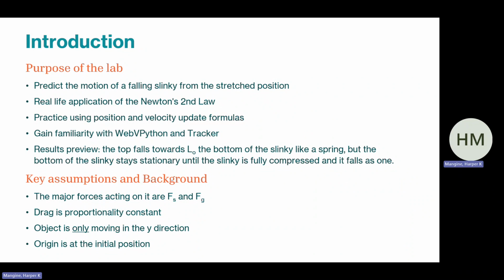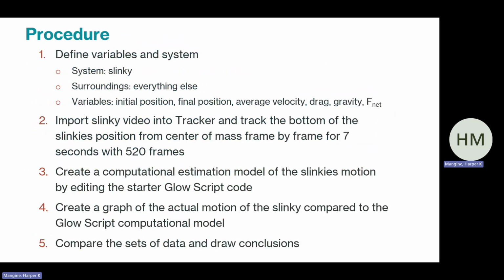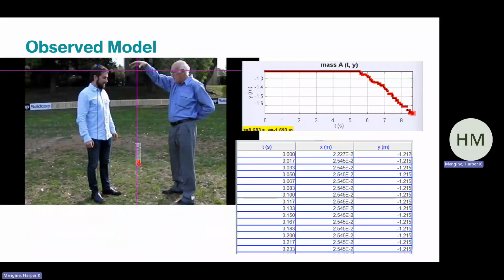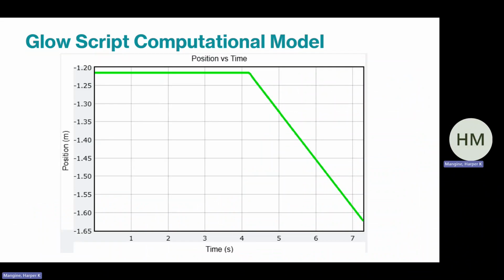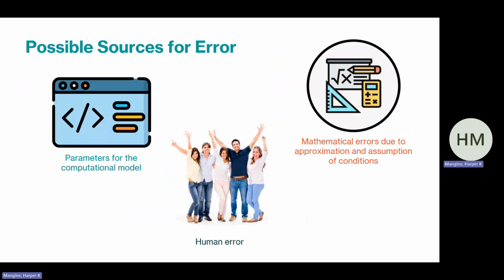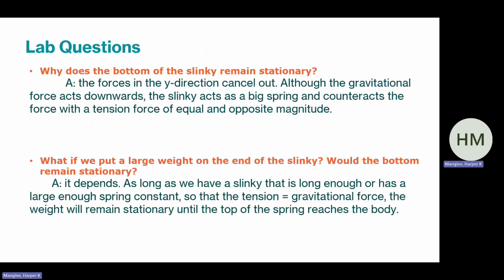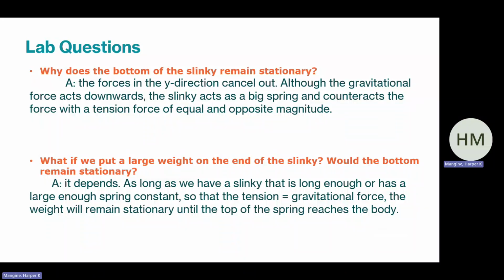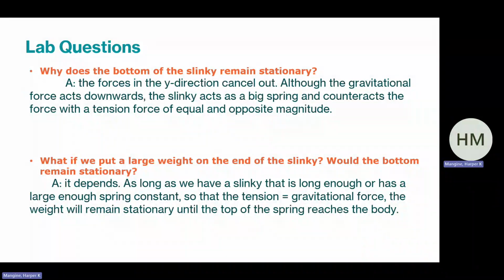Physics 2211 lab 5: Falling Slinky